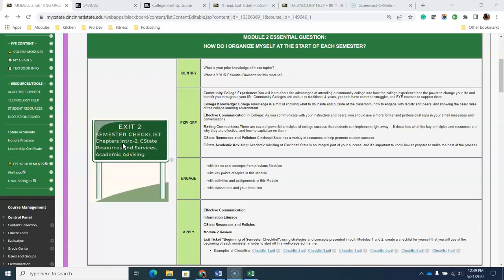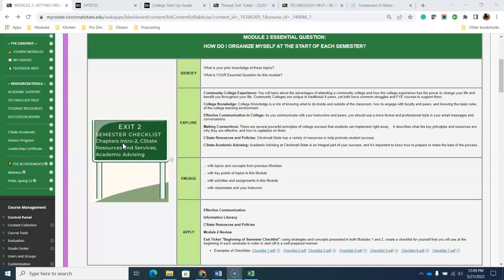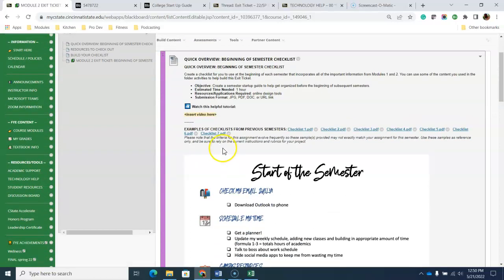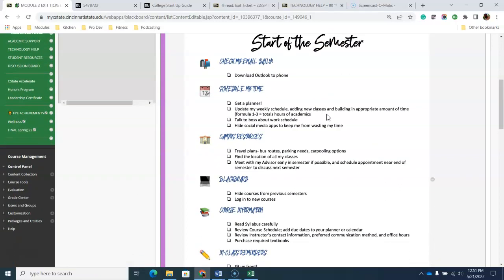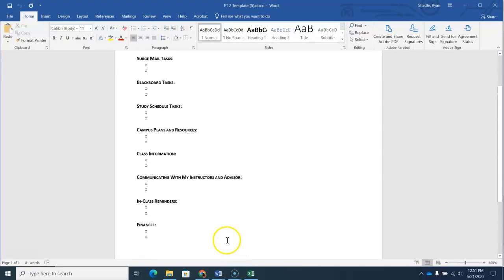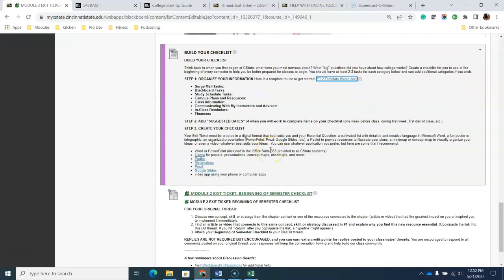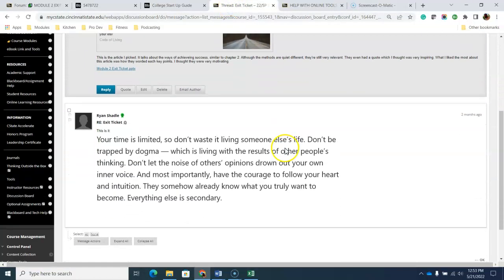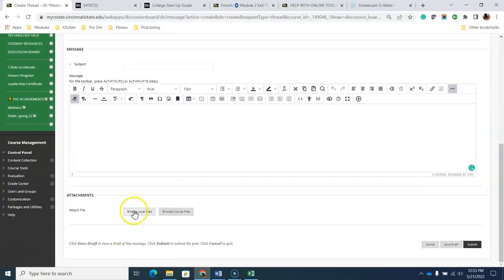Exit Ticket 2